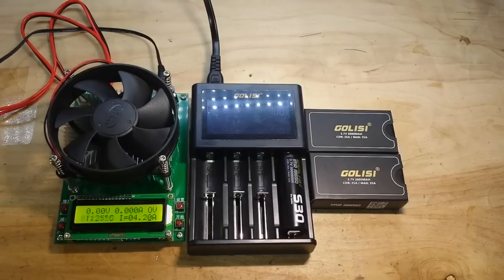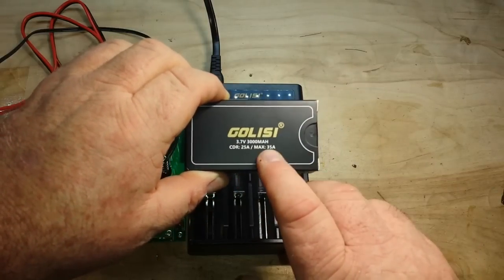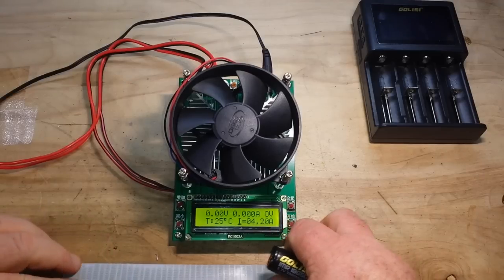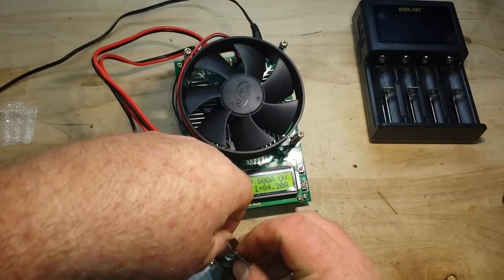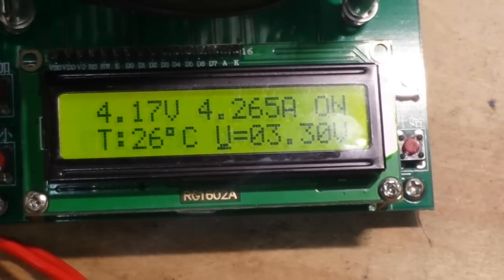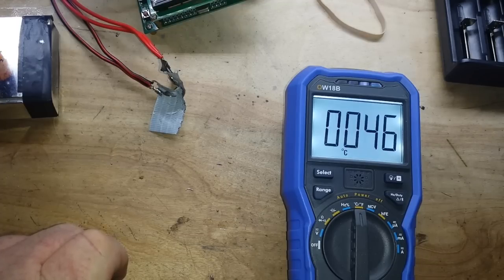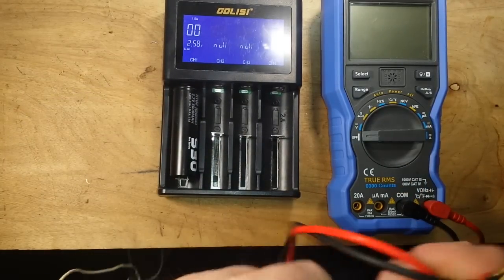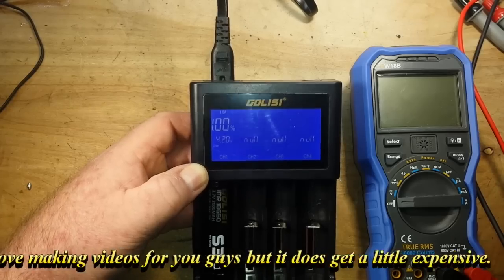Golisi IMR18650 S30Pro Tests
FAQ:
Current: Retired
Health: BAD (Congestive Heart Failure)
Hobbies: Electronics, flying, amateur radio, music (classic rock)